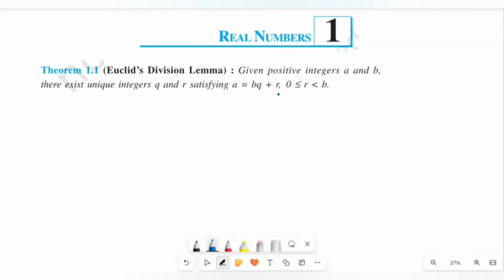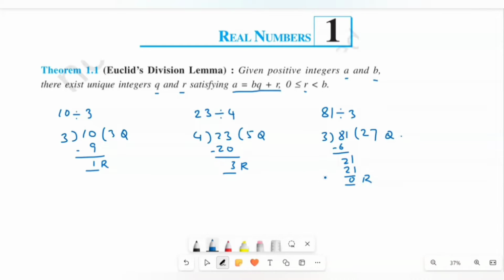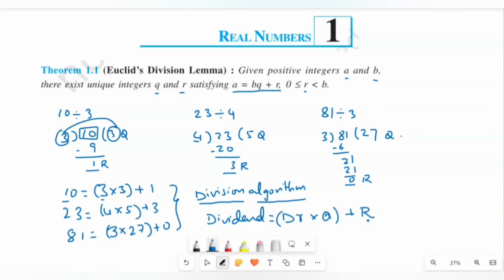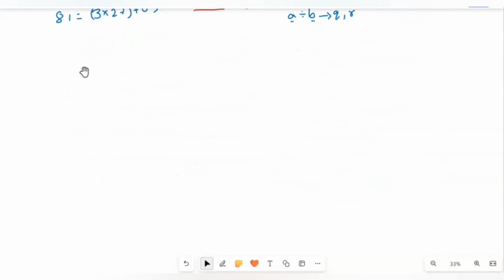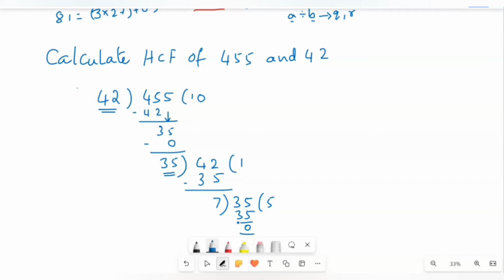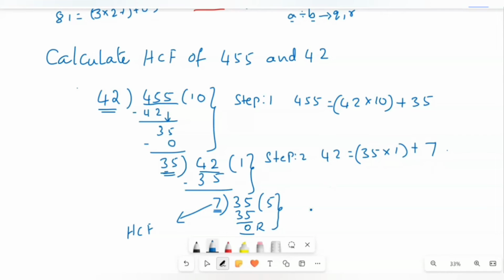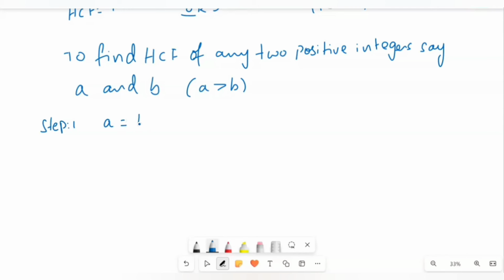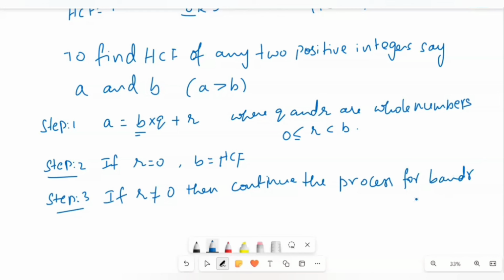Real numbers|| Th-1.1|| Euclid 's Division Lemma || Grade 10 || NCERT|| Day -1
In this video you will learn about Euclid's Division Lemma Theorem relation between two positive integers and Calculation of HCF of two positive integers by applying Euclid's Division Lemma

You can watch my previous videos in this chapter here